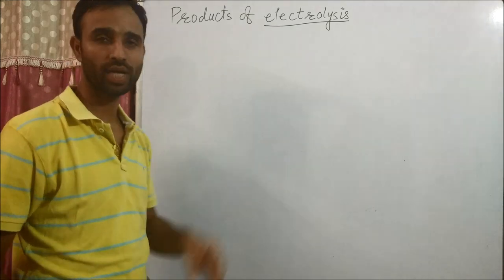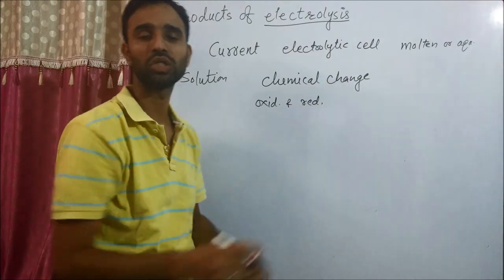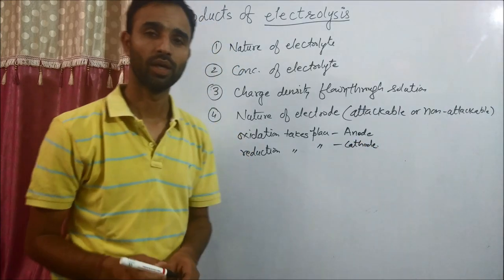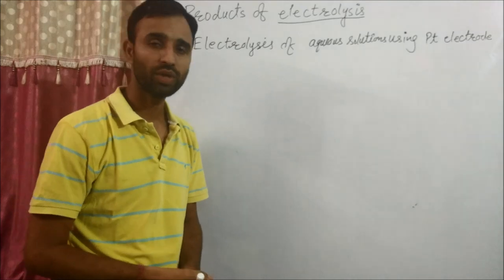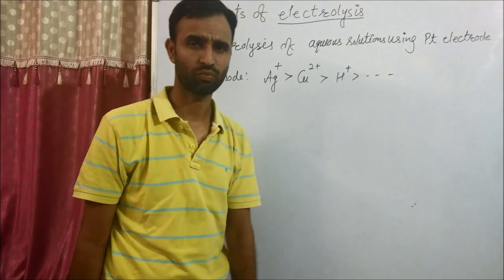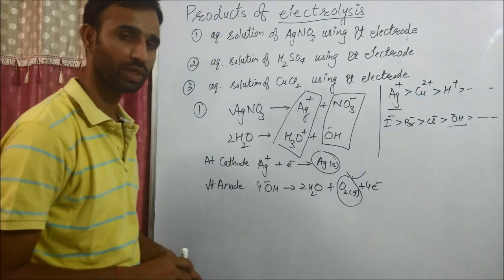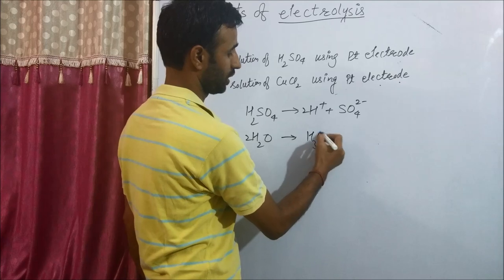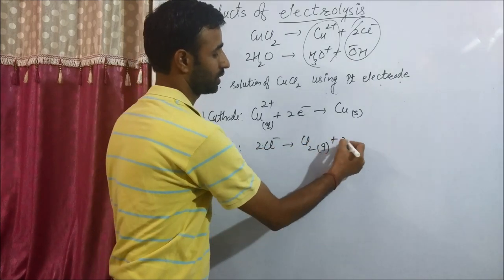products of electrolysis part-1